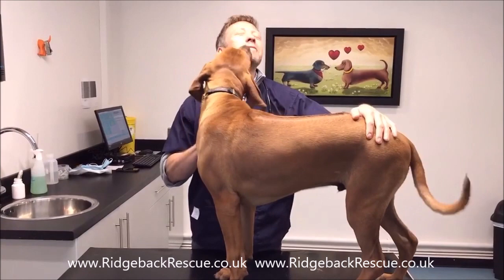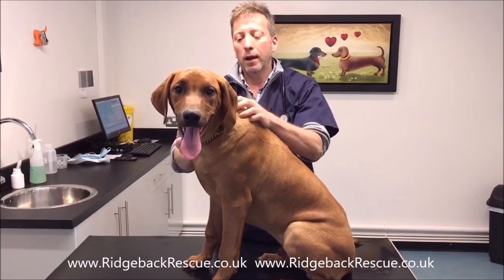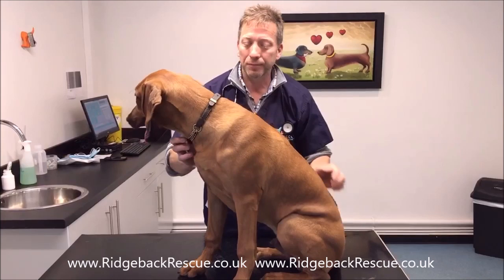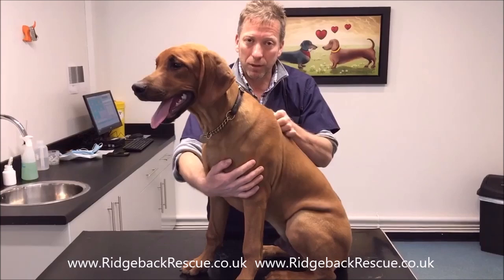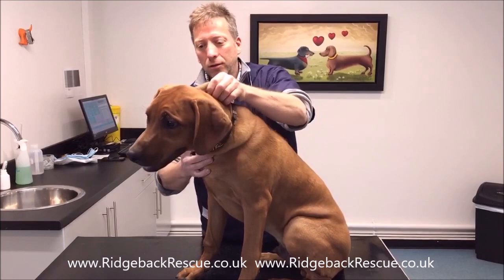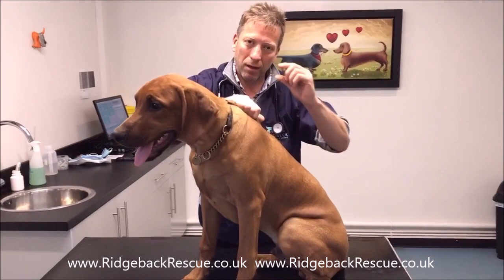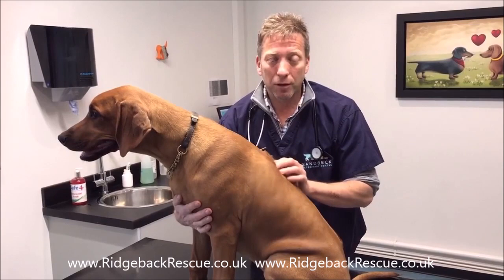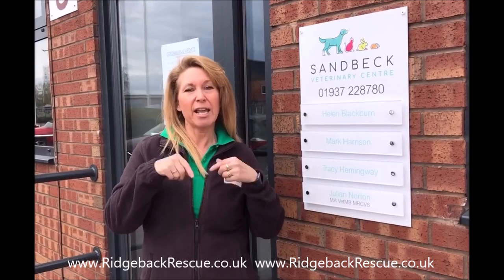DERMOID SINUS WITH JULIAN NORTON, THE YORKSHIRE VET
How to detect a Dermoid Sinus, as demonstrated by Julian Norton, the Yorkshire Vet, on behalf of Ridgeback Rescue.